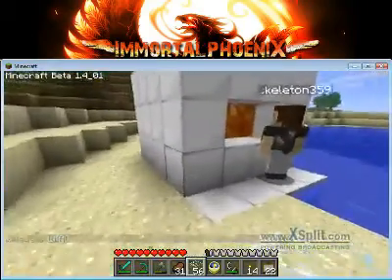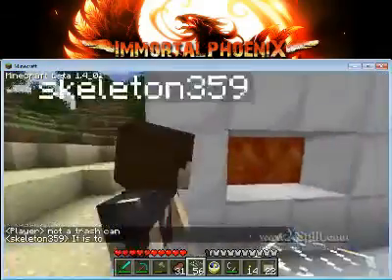Minecraft LIVE (High Quality) -- Episode 19 Multiplayer - 4 / 9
Recorded live on April 21 at 9:17pm. -- Recorded live on Justin.tv